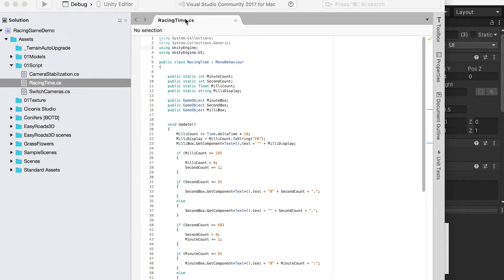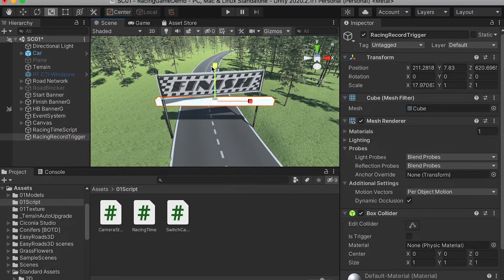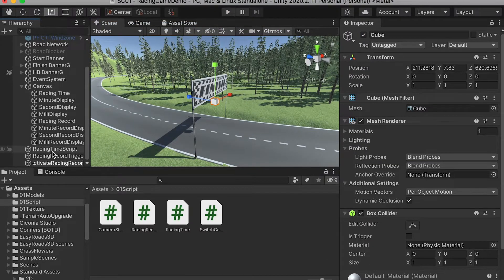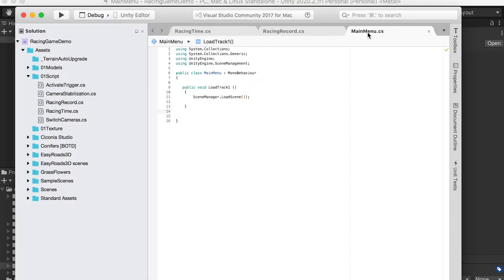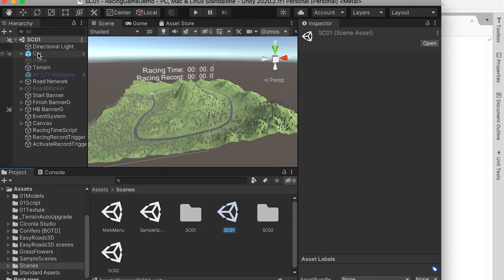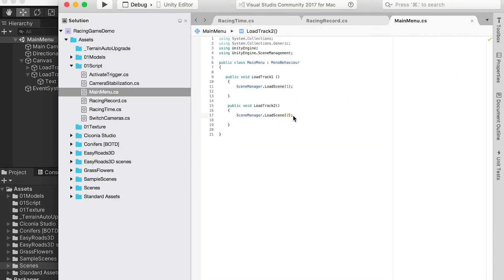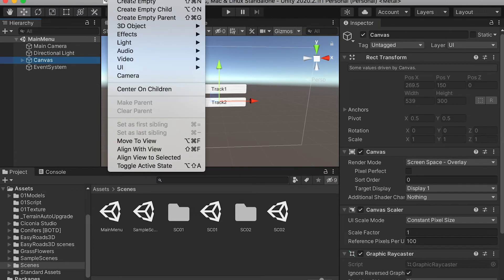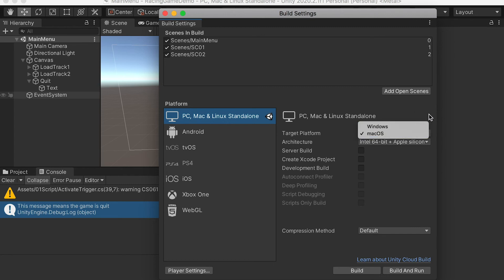Create Menu to Load Scenes and Select Maps in Unity3D. Car Racing Game Lesson5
Build a Car Racing Game - Lesson 2 - Switch Cameras on Key Press, Camera Stabilization, Multiple Camera Views
Build a Car Racing Game - Lesson 3 - Double Sided Shader. Create Text on Screen with Canvas.